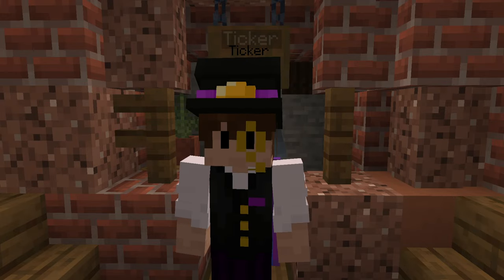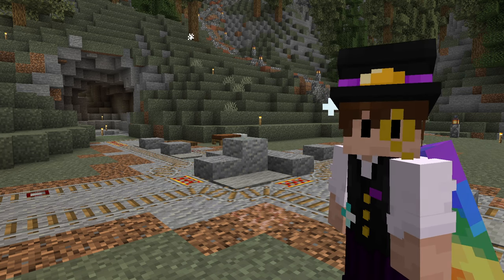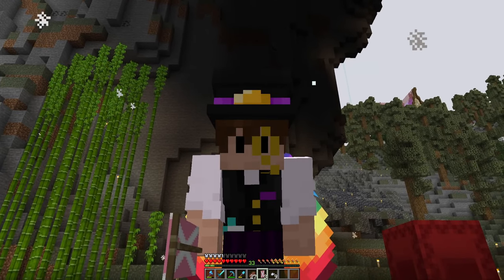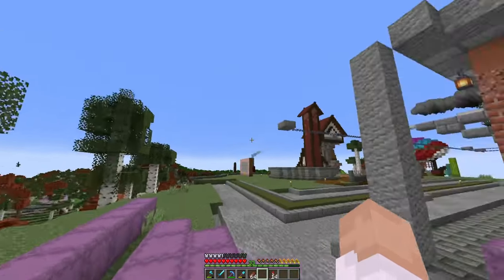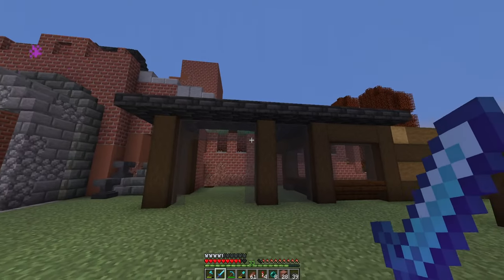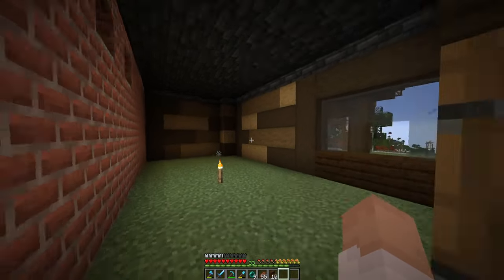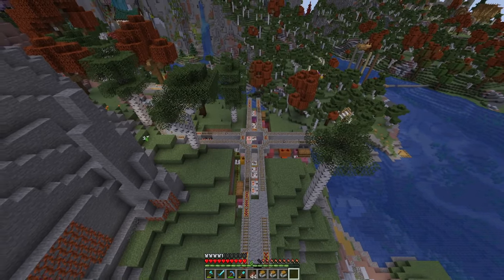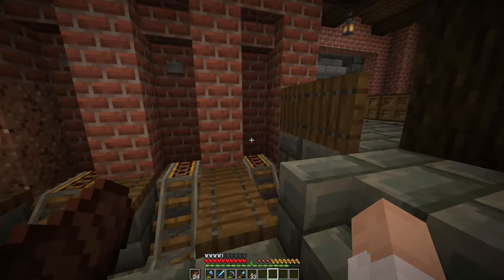THE TICKET MASTER | Minecraft Backyard | Ep 17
The tickets are in so the rail can run!

02:23AM! - Sharou